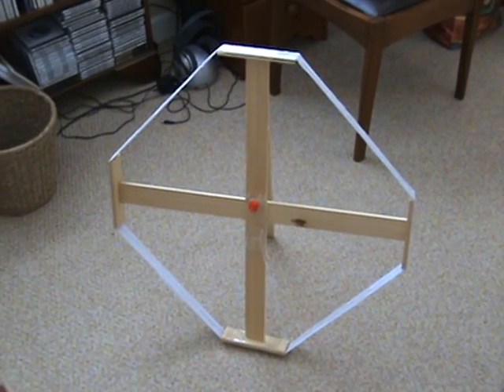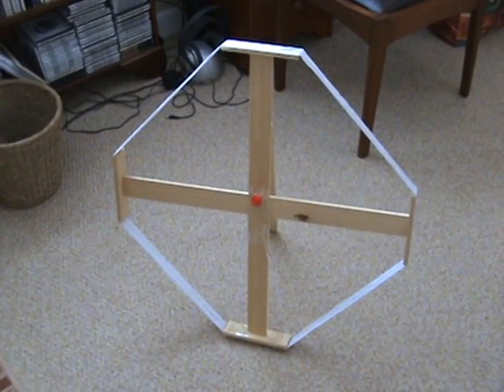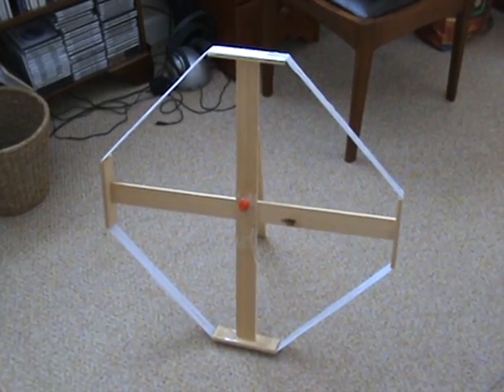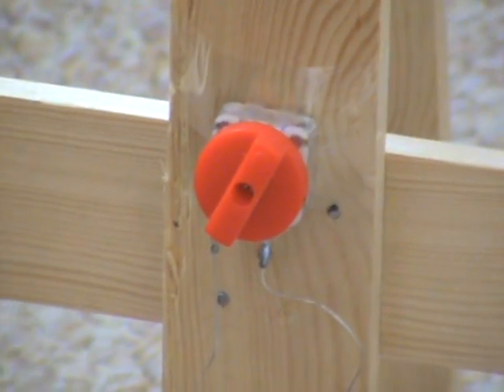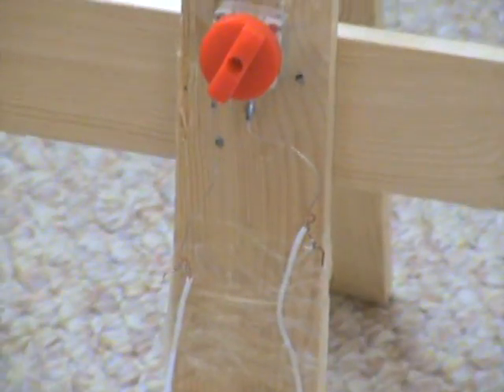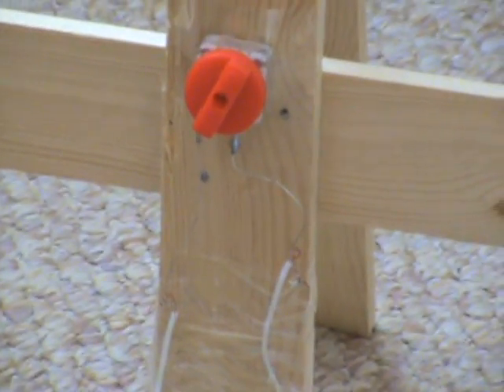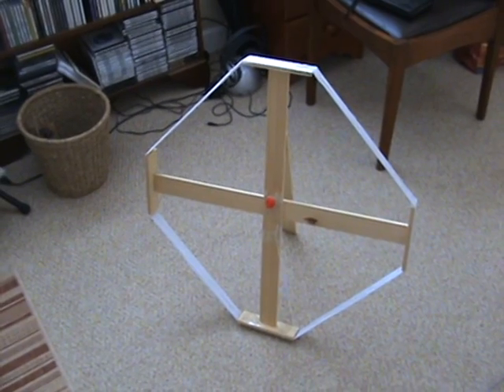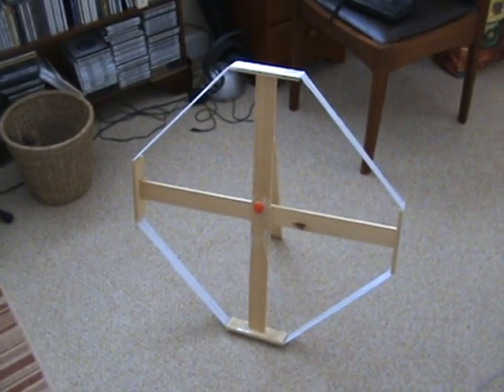AM Loop Antenna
A 2 foot AM / Medium Wave Loop antenna.